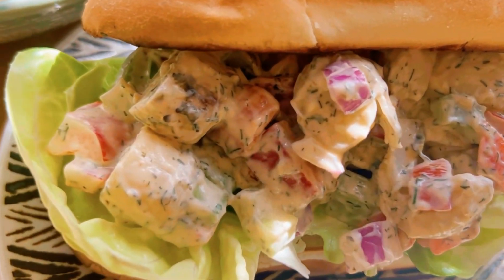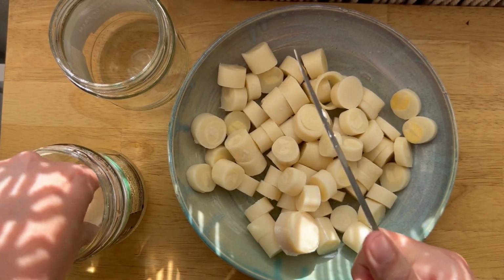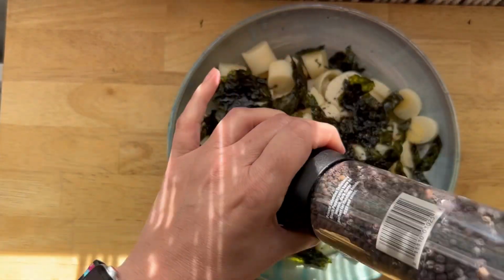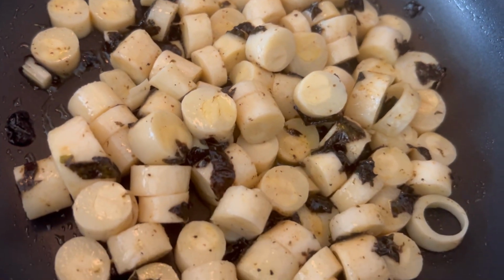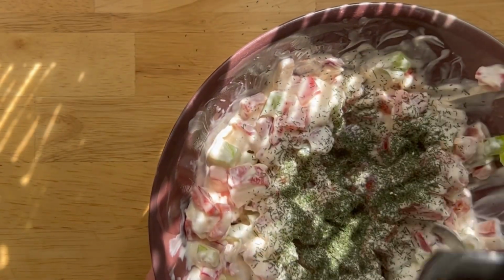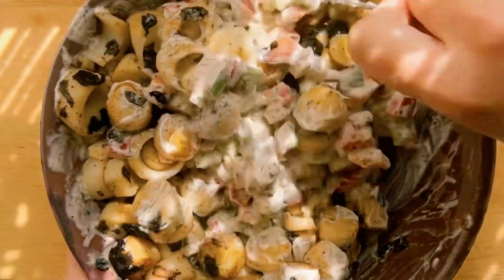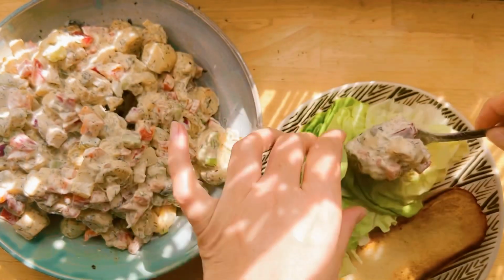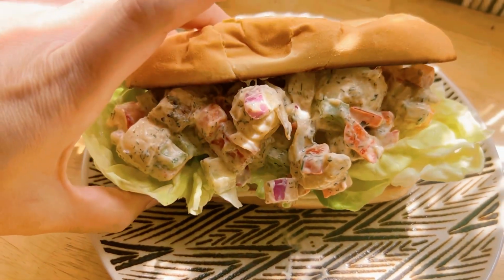My favorite way to cook hearts of palm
Good morning my wild and beautiful friends!
Dropping by to share with you my favorite way to cook hearts of palm.
Veganized ‘lobster’ rolls!
Fresh, hearty, and super versatile:)
I hope you love them just as much as I do!